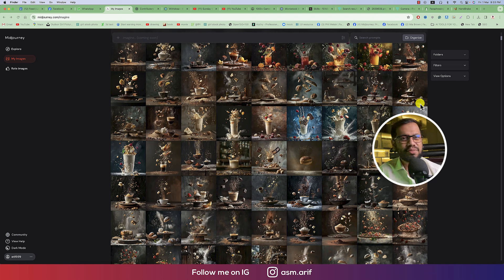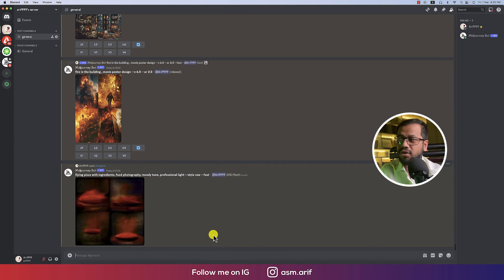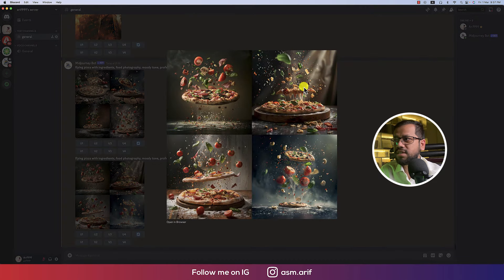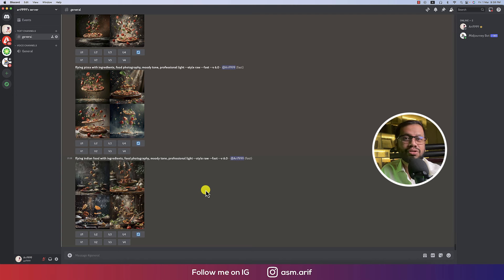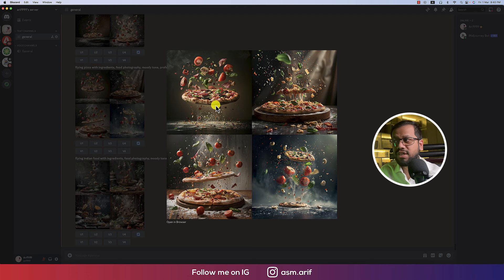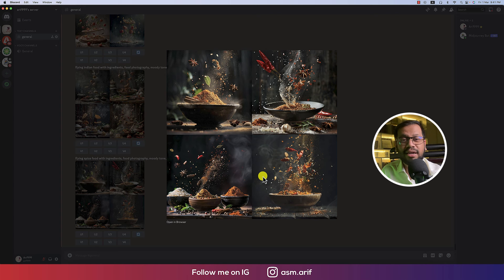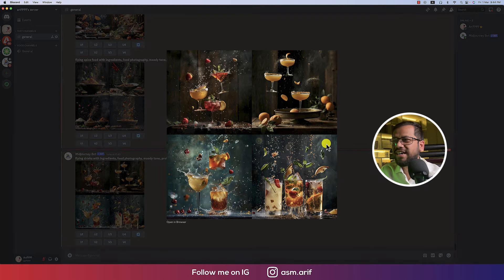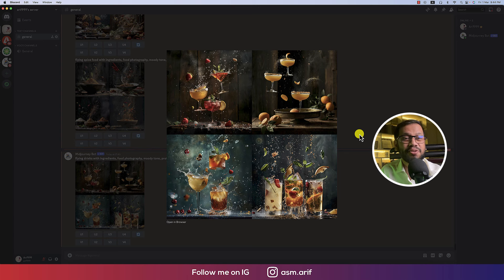You hadn't seen this photography before | Midjourney Tutorial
Here, I'll guide you through the process of creating a stunning food photograph using Midjourney AI. I'll provide an explanation along with the parameters, ensuring that you enjoy the video and find it informative.